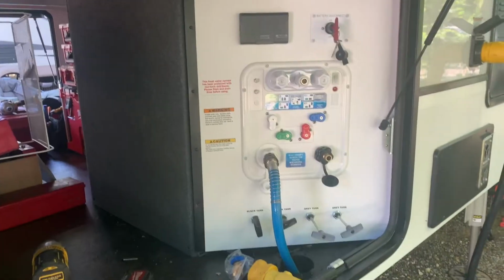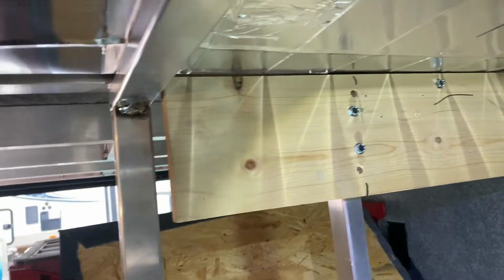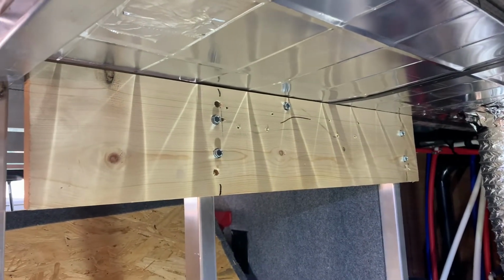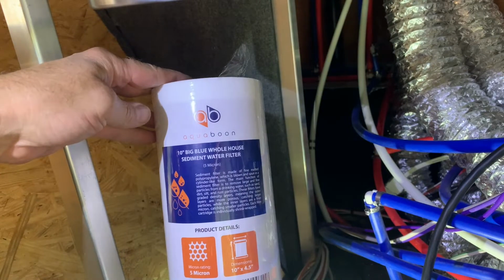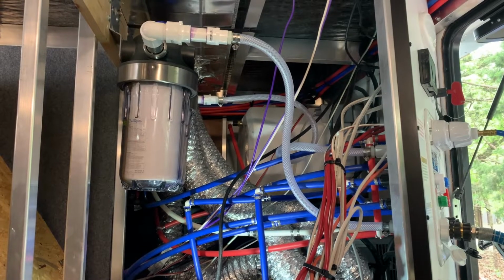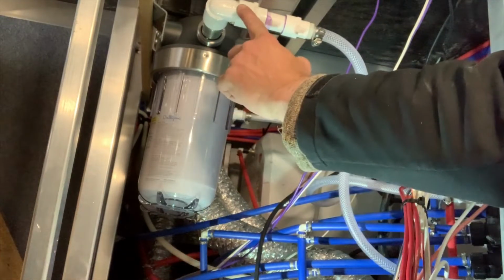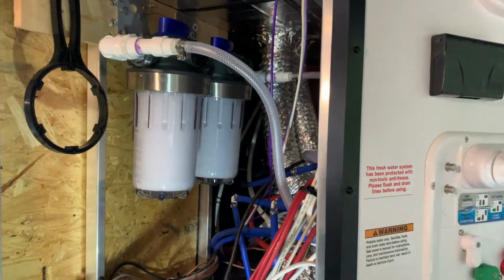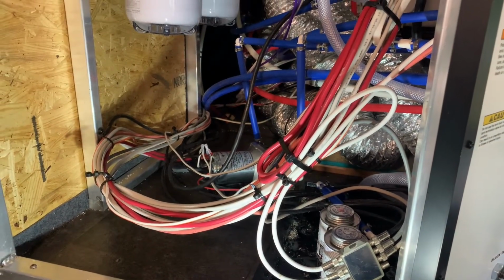Culligan WH-HD200-C Whole House Heavy Duty Water Filtration System installation for Alliance 370FB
Here is a link to my "Kit"

Culligan WH-HD200-C Whole House Heavy Duty Water Filtration System instal. Full time RV'r  or not, this is a must have add-on for the RV. We had the inline blue filter but wanted something better, more reliable and made for full time RV'ers. You can buy a large setup but for the cost of 2 Coleman filters and all the plumbing, it is way cheeper. Have you installed a filter system? What brand did you go with? What was the cost? Are you about to install a system? What Questions do you have?